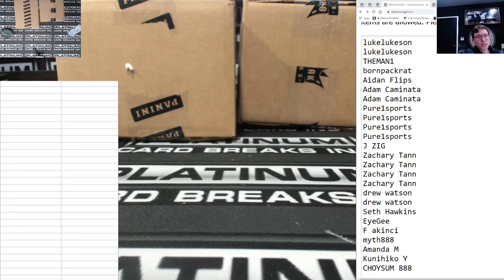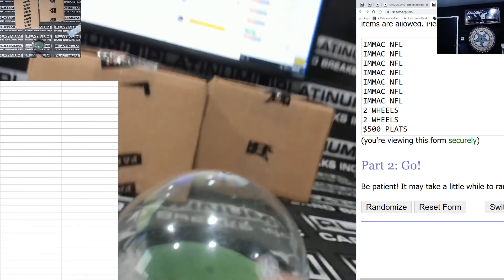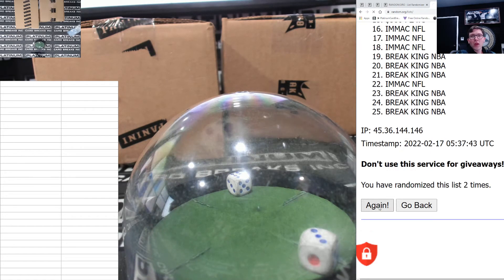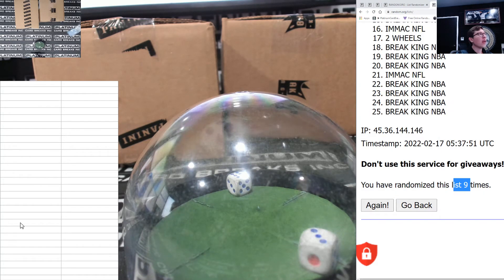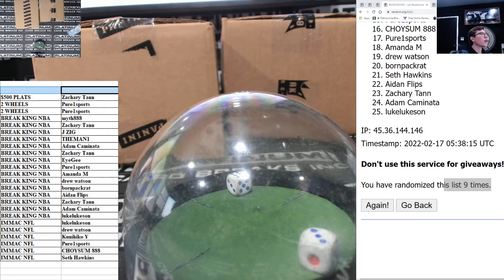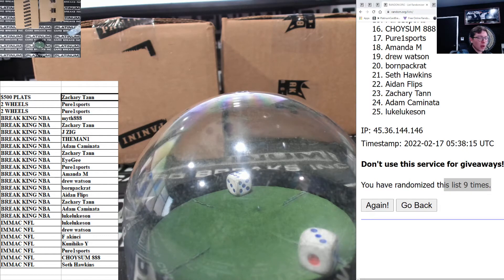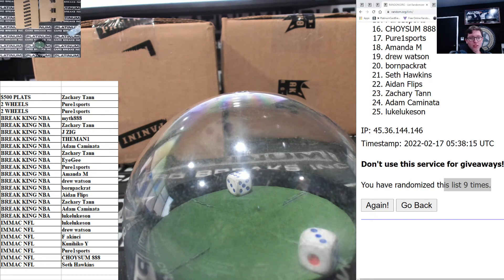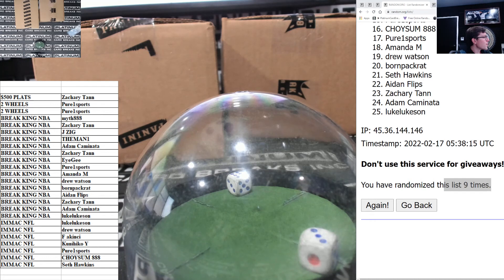2022 Break King NBA & IMMAC NFL Filler ONLY